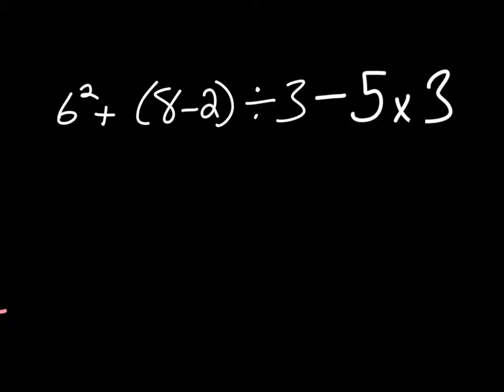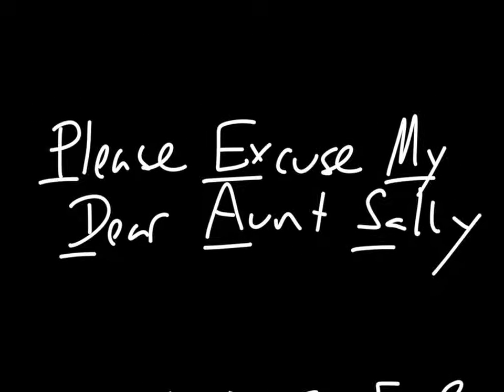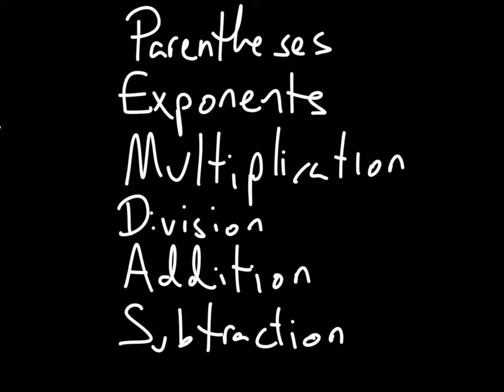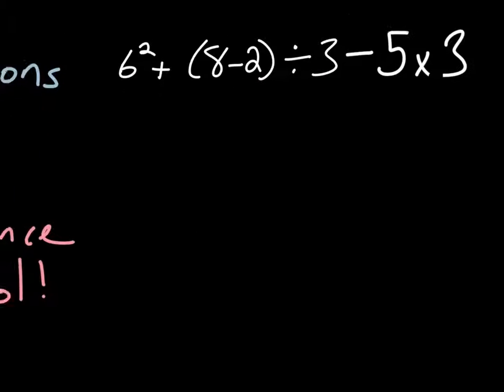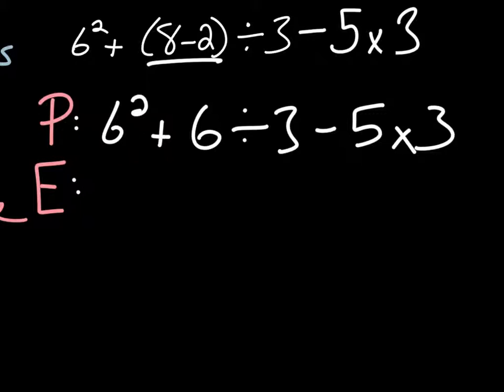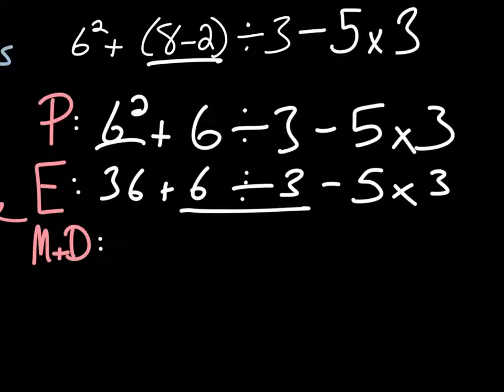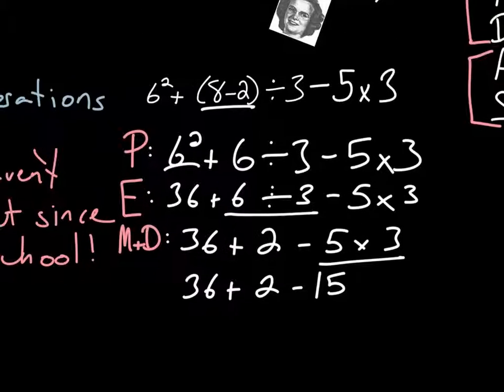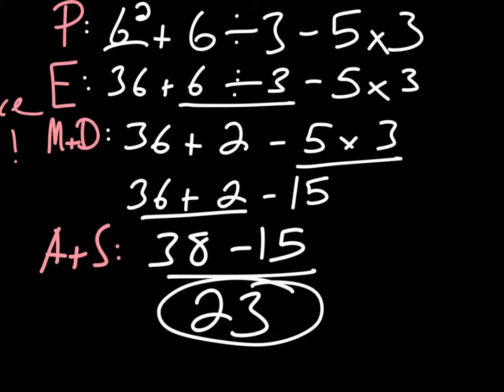Order of Operations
Made with Explain Everything for the Florida Institute of Technology Faculty iPad Program.